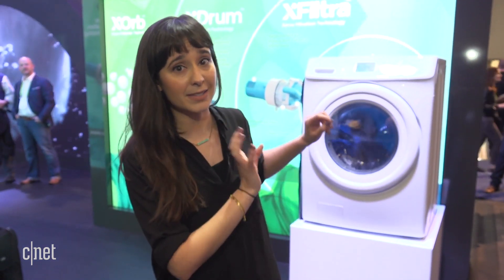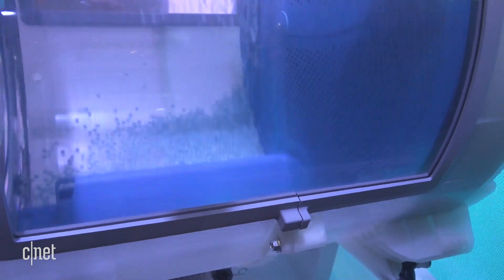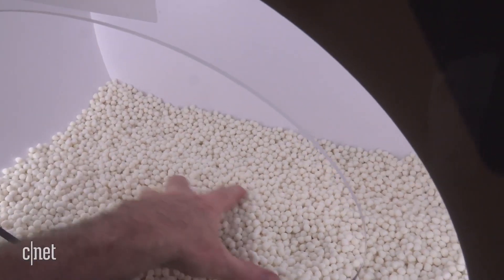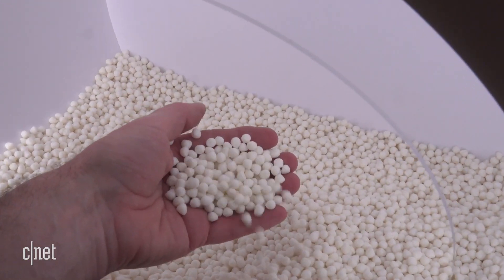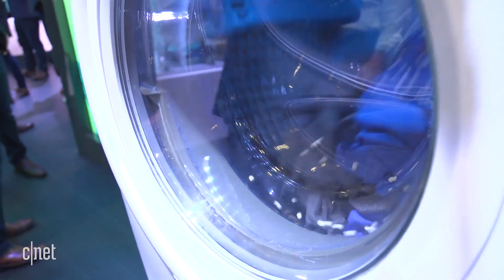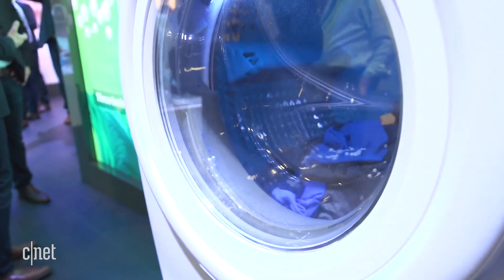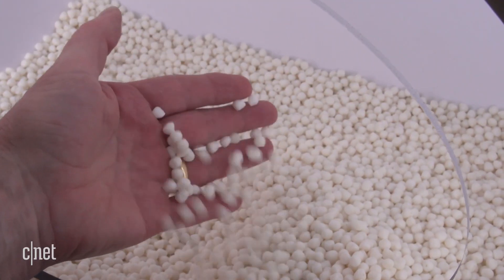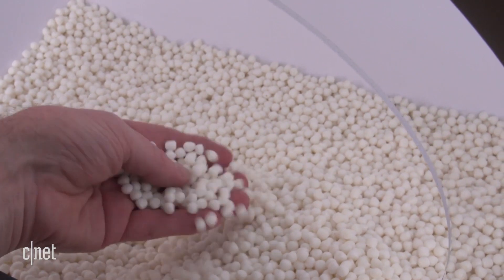Xeros' XOrb beads will change the way you do laundry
At CES 2018, Xeros wants to completely revolutionize your laundry routine. The tech here is not the machine but Xeros' dirt-sucking reusable XOrb Polymer Beads that replace (most of the) water in your washing machine.